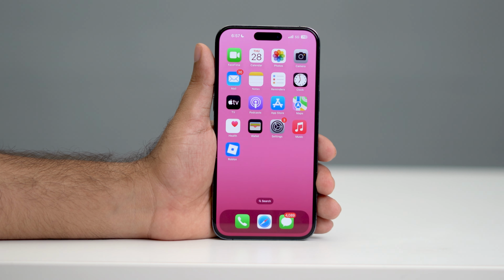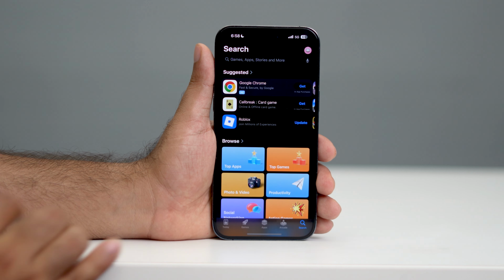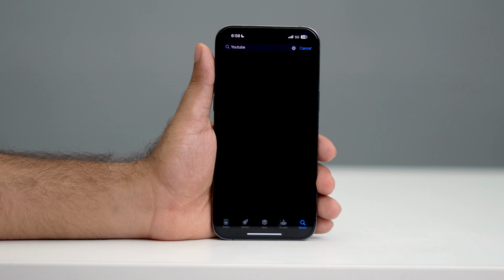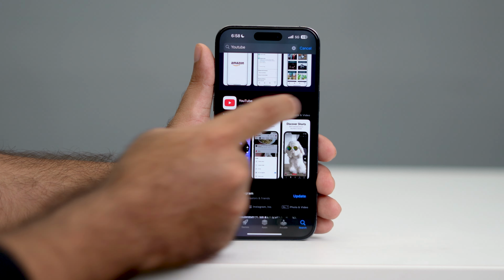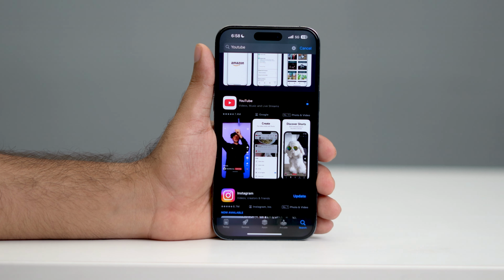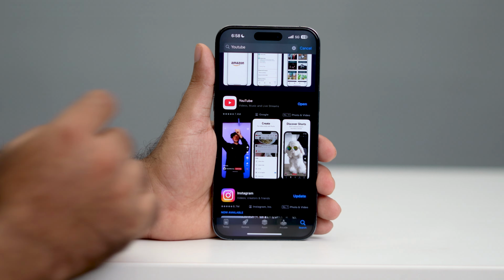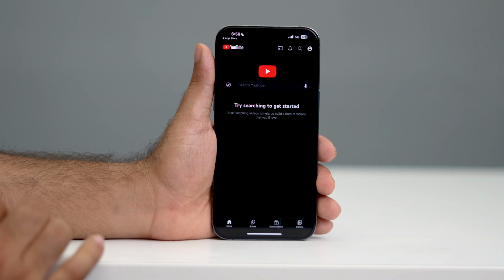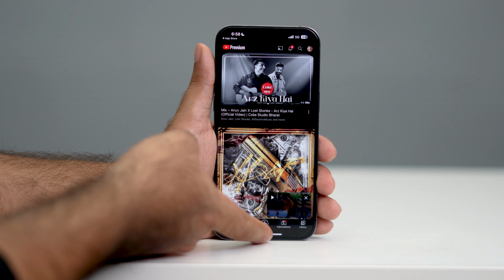How to Install YouTube App on iPhone! (2026)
Looking to install the YouTube app on your iPhone? Follow our simple, step-by-step instructions to easily download and set up the YouTube app on your device. With YouTube on your iPhone, you’ll have instant access to millions of videos, music, tutorials, and more anytime, anywhere. Whether you're new to iOS or just need a refresher, this guide will help you get started quickly.

This works for :

iPhone X
iPhone XR
iPhone XS
iPhone XS Max
iPhone 11

how to install youtube in iphone
how to get youtube app on iphone
download youtube on iphone